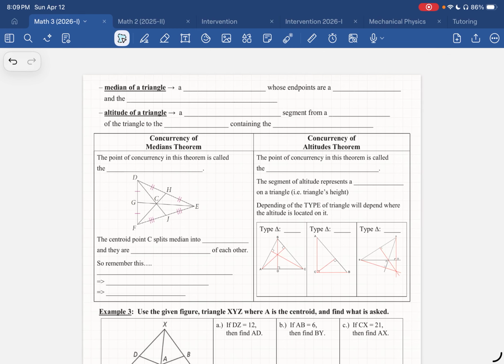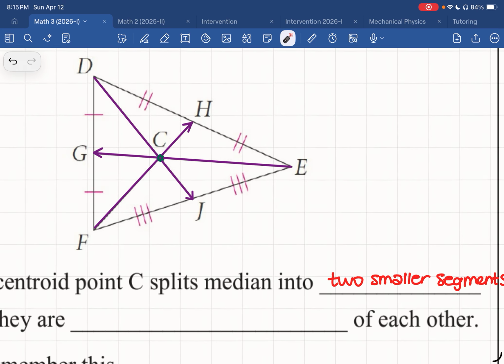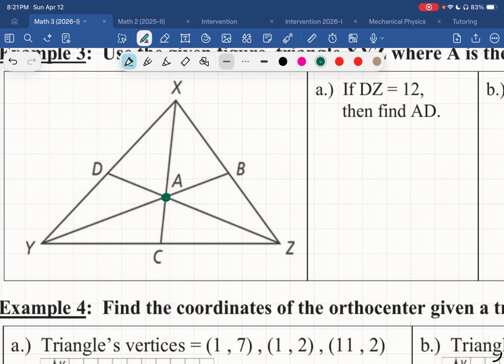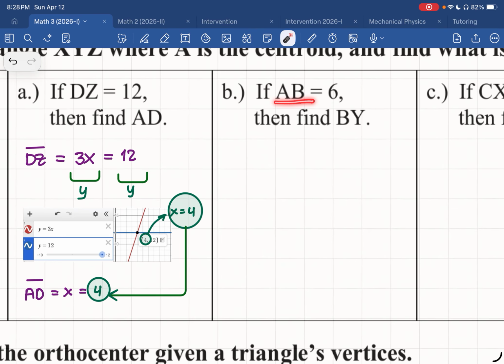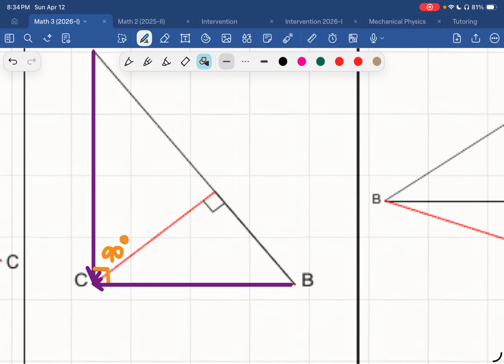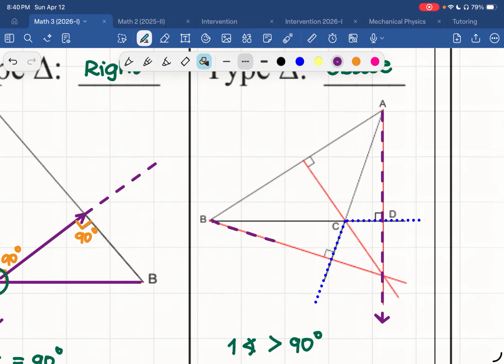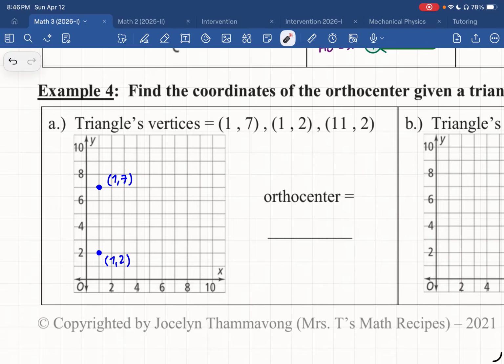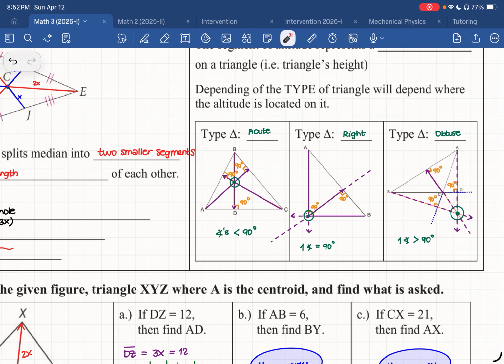6.2 Centers of Triangles (Part II)